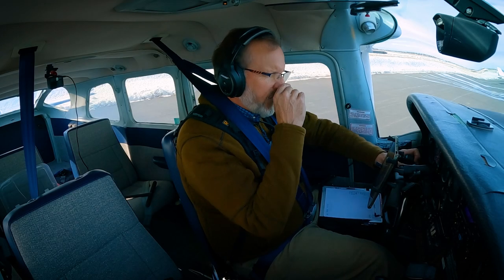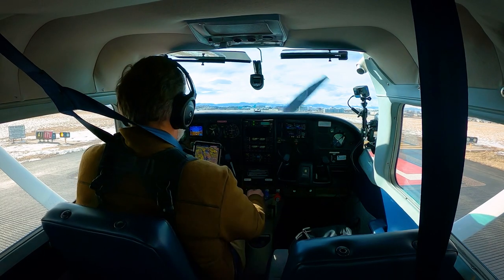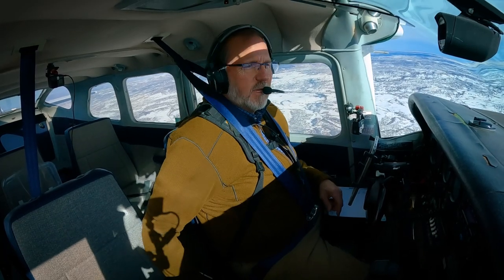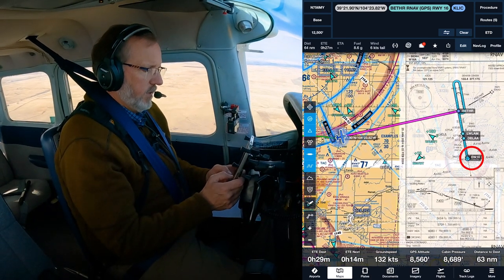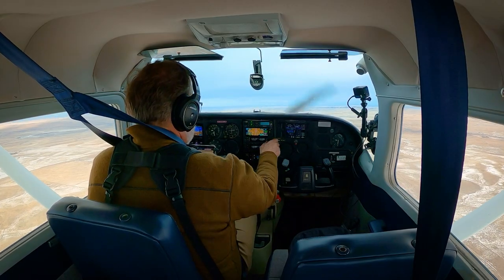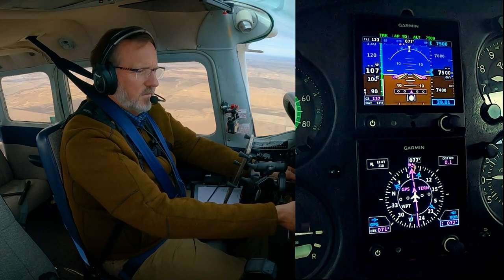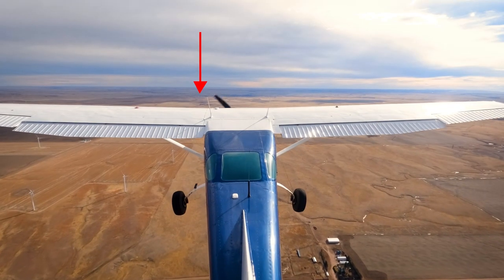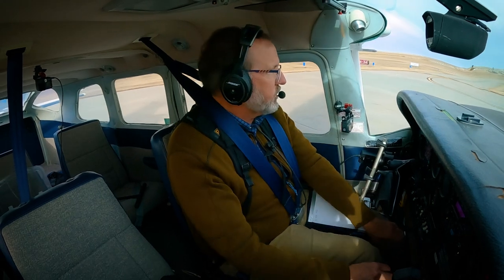Salida Abort Turns Into Limon Approach 2/6/24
Another attempt at flying to Salida is thwarted by high winds and I end up making the GPS-16 approach into the Limon airport.